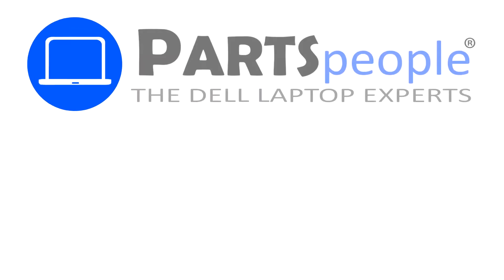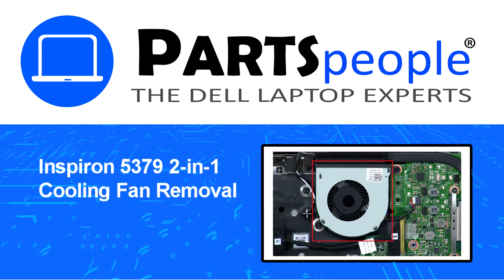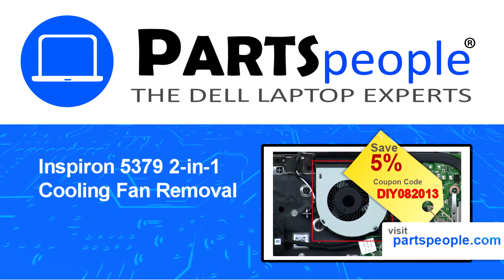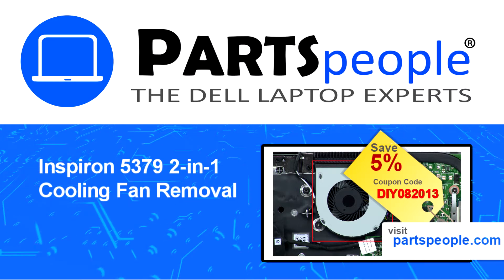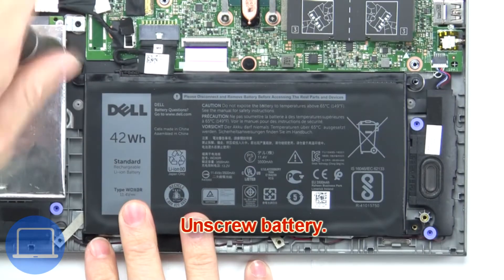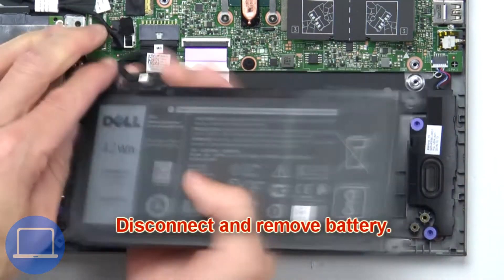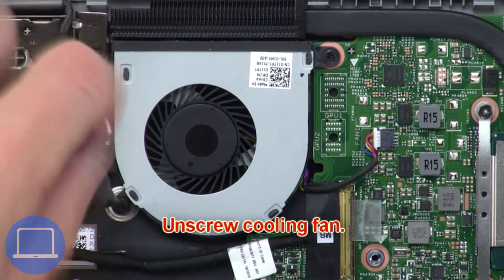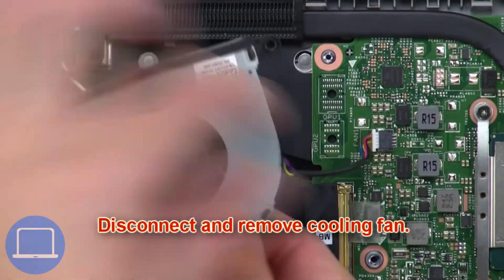Dell Inspiron 13-5379 (P69G001) Cooling Fan How-To Video Tutorial